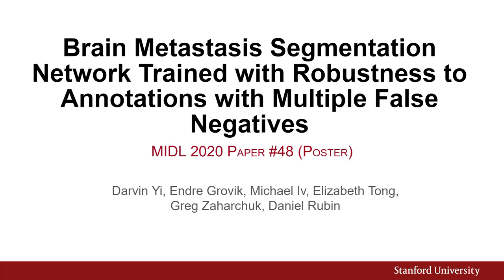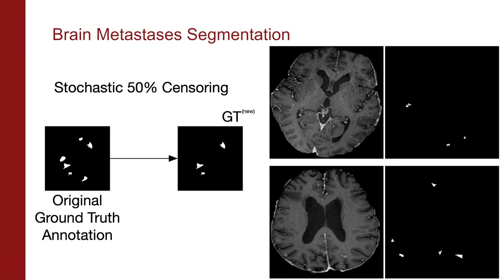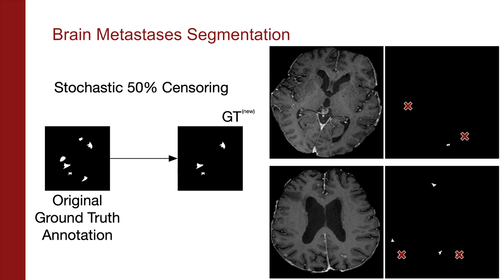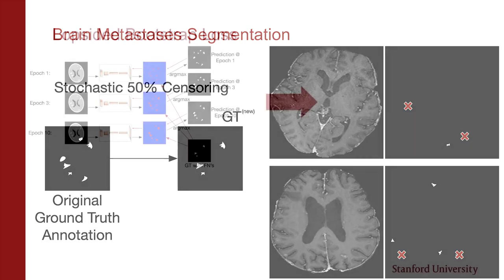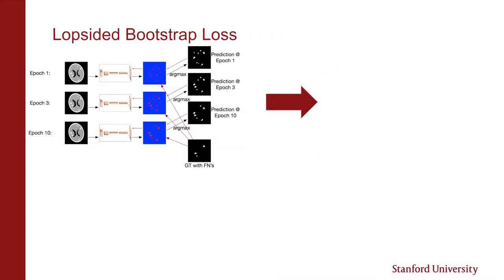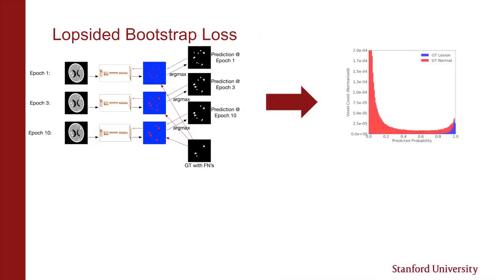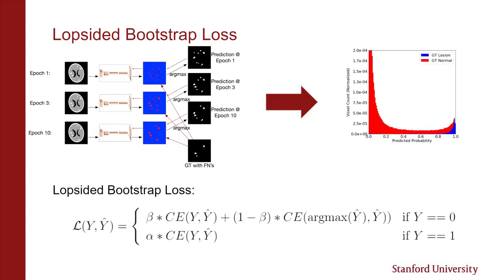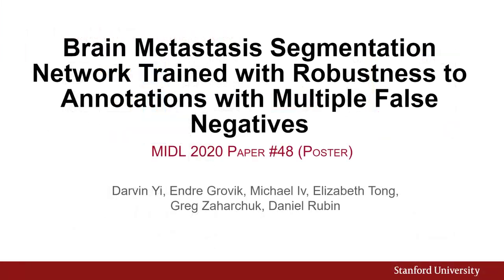MIDL 2020, P048, Yi et al. Teaser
P048 - Brain Metastasis Segmentation Network Trained with Robustness to Annotations with Multiple False Negatives

Darvin Yi, Endre Grøvik, Michael Iv, Elizabeth Tong, Greg Zaharchuk, Daniel Rubin